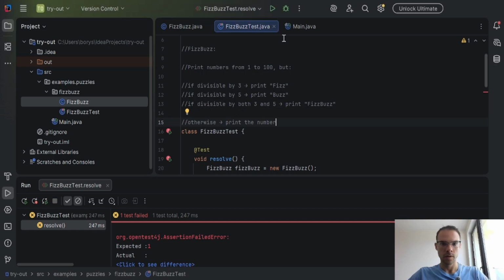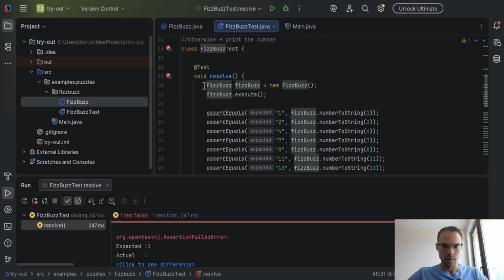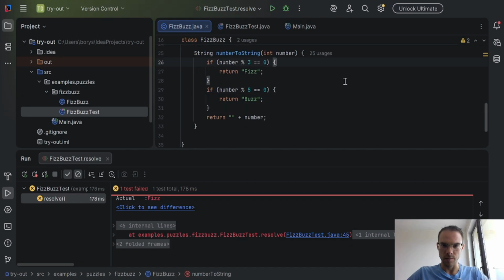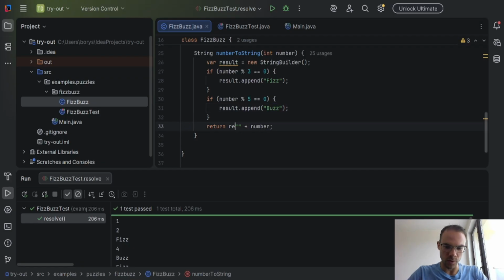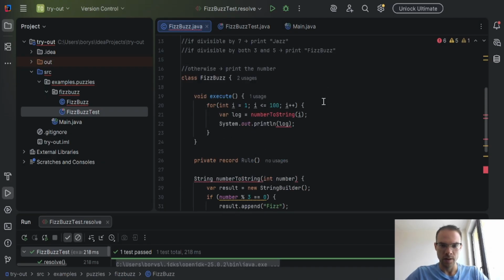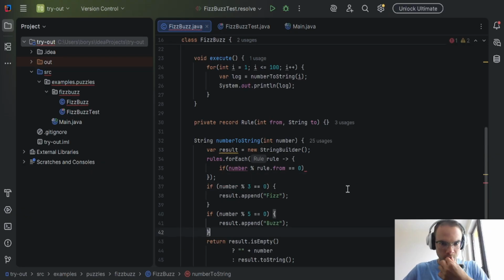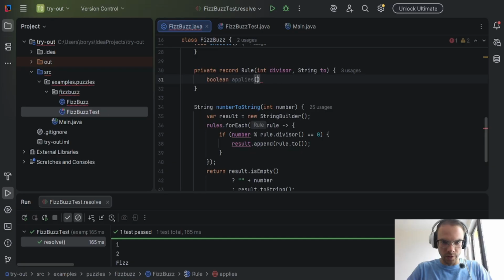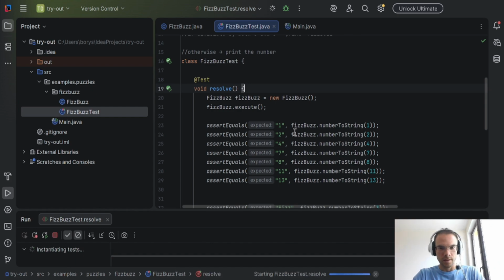The Java Code That Gets You Hired (and the Code That Doesn't)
In this video, we solve the classic FizzBuzz puzzle in three ways - junior, mid-level, and senior Java style. We refactor step by step, introducing clean code principles, records, and streams. Great for developers preparing for interviews or wanting to level up their code quality.